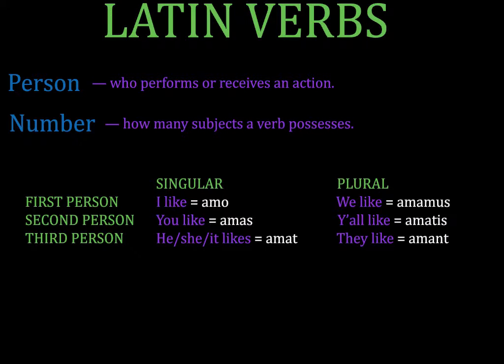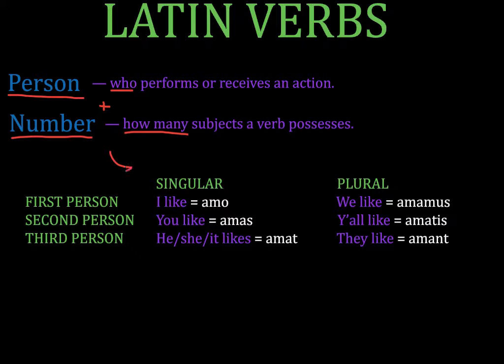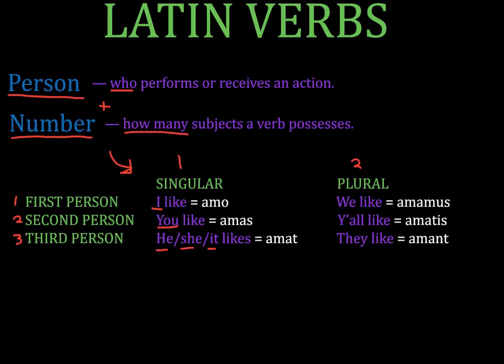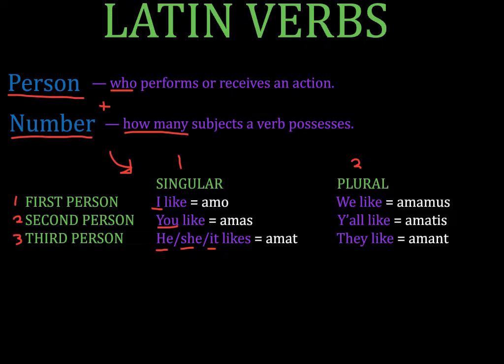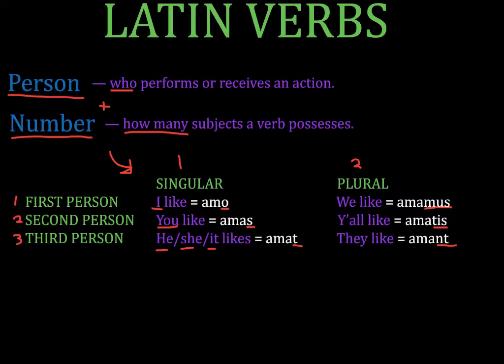Wheelocks Latin Chapter 1 | Verbs Person & Number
We explore what constitutes a classical Latin verb's person and number using Wheelock's Latin textbook.